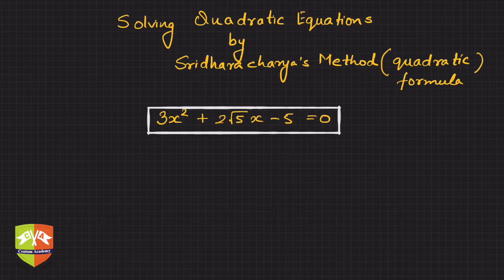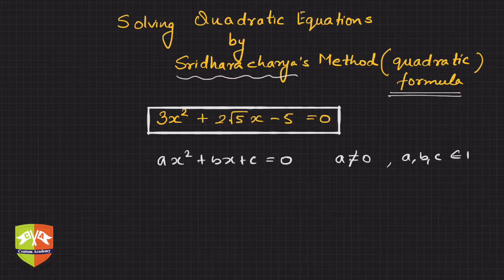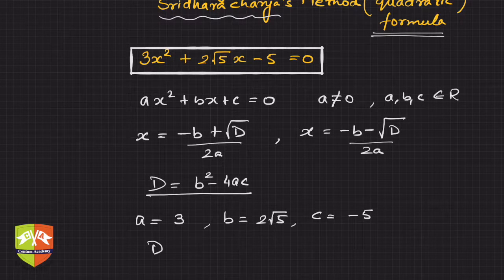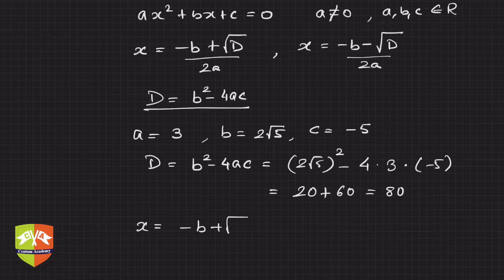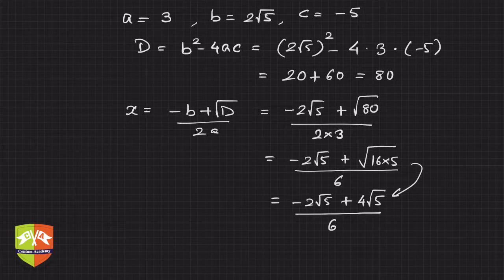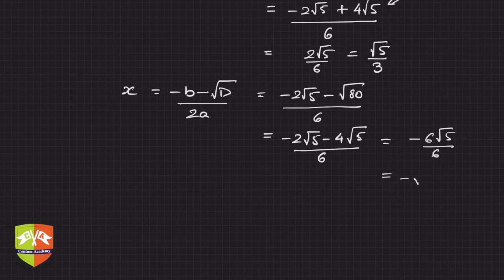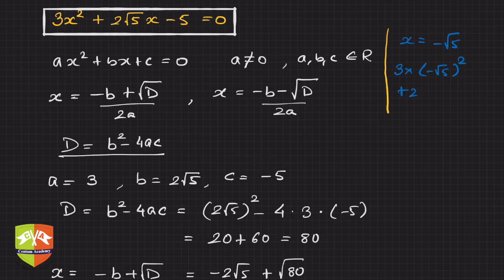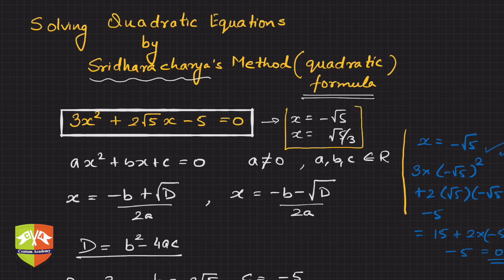QUADRATIC EQUATIONS: 14. Solved Example # 9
Chapter Name: Quadratic Equations
Topic: Solved Example
Grade: X
Author: Tushar Sinha

Solved Example on Shridharacharya's Method